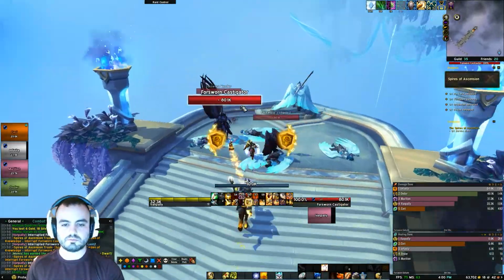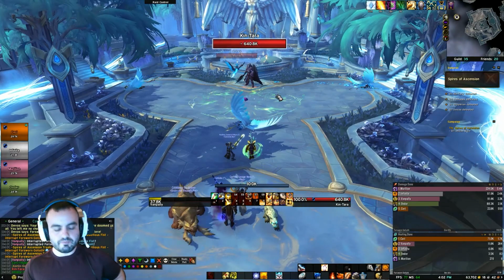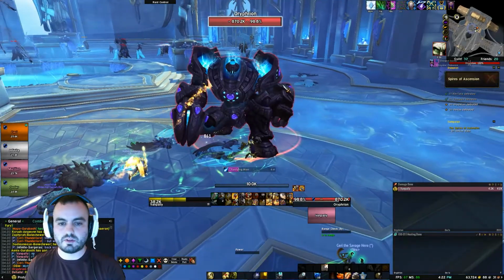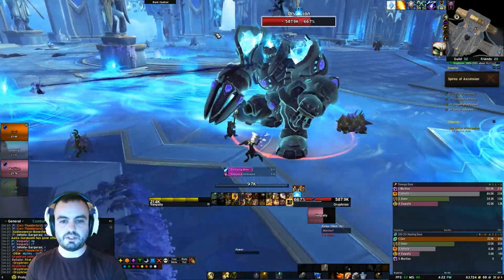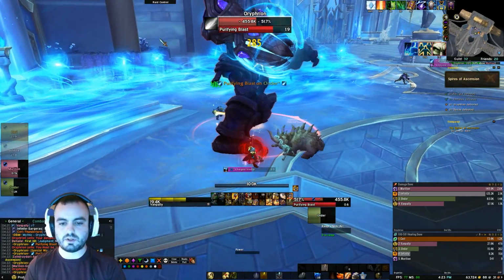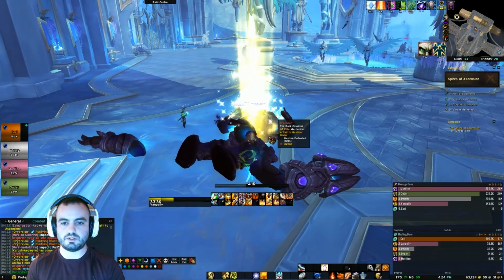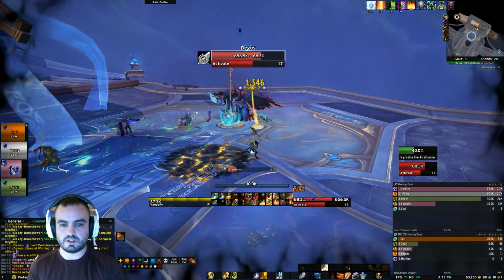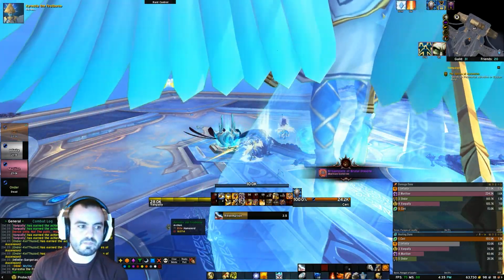Spires of Ascension Mythic (Boss walkthrough)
I stream most days on YouTube and on my set schedule for Twitch until i have enough viewers to run daily streams.

Also, check out the links below for all the gear I currently use.

(New Computer, see review for details) Skytech Shadow 3.0 Gaming PC Desktop
(Current headset) SteelSeries Arctis Pro + GameDAC Wired Gaming Headset
(Old Headset/less expensive) SADES Spirit Wolf 7.1 Surround Stereo Sound USB Computer Gaming Headset
Neewer USB Microphone
Neewer 148x180cm Green Screen
Leopard Gaming Chair
Samsung T5 Portable SSD
UtechSmart Venus Pro RGB Wireless MMO Gaming Mouse
(My old computer, from the making of this video) Acer Predator Helios 300 Gaming Laptop PC
(Lifesaver) TP-Link AV1000 Gigabit Powerline ethernet Adapter kit
Razer Ornata Chroma Gaming Keyboard
Corsair MM300 - Anti-Fray Cloth Gaming Mouse Pad